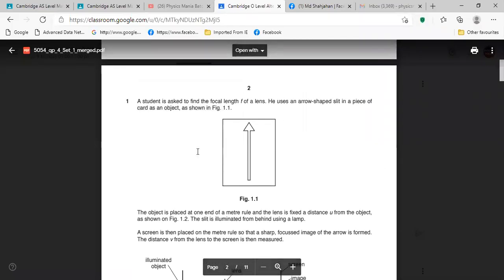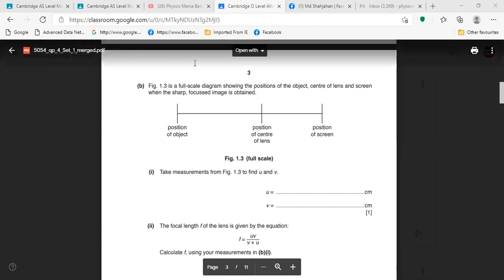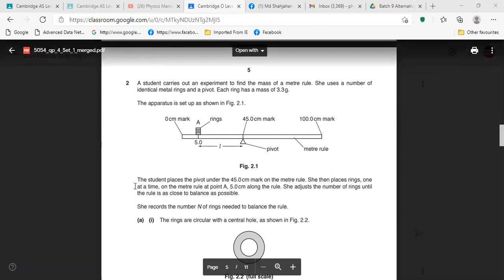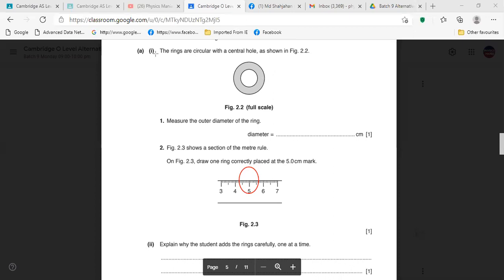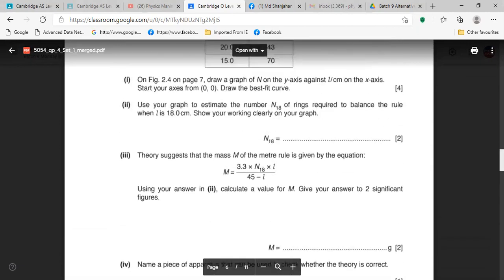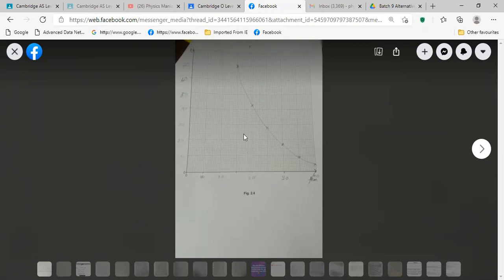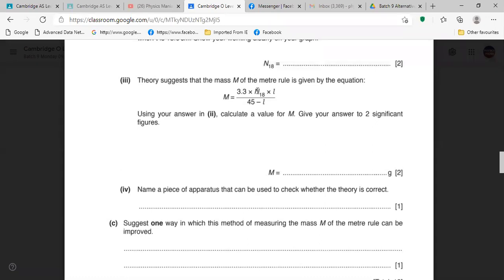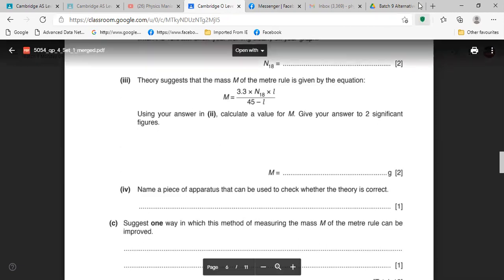Physics Mania Batch 9 22 02 21 Part 1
Solving Practice Paper Set 1 [Q1,2]